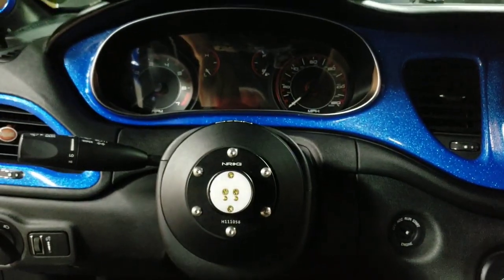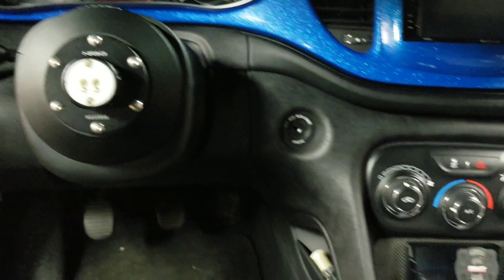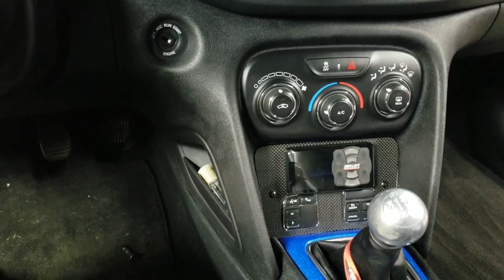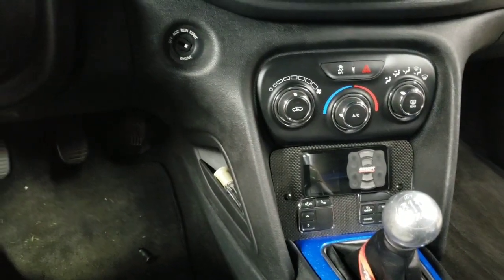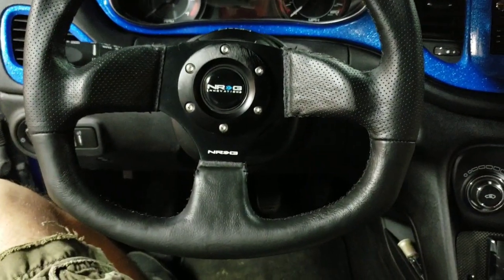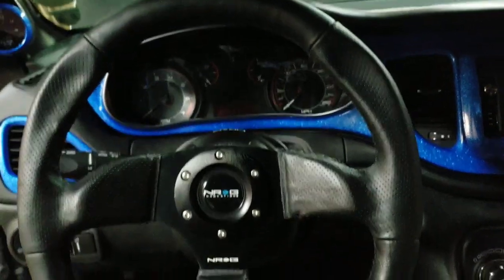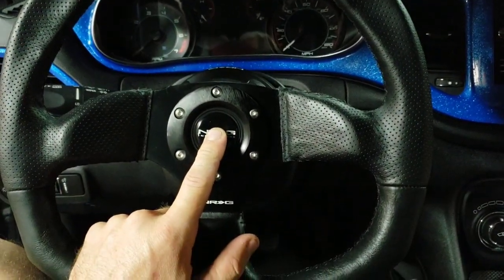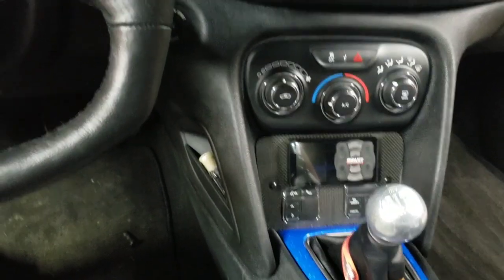Custom Dodge Dart - NRG HUB, QUICK RELEASE, AND WHEEL INSTALLED!